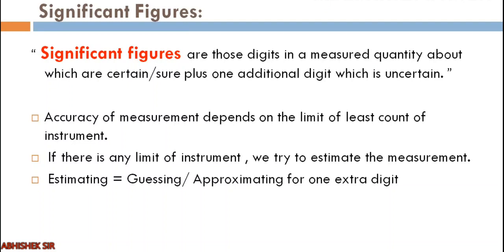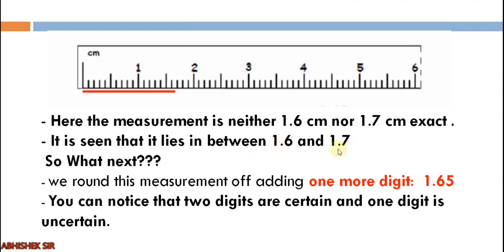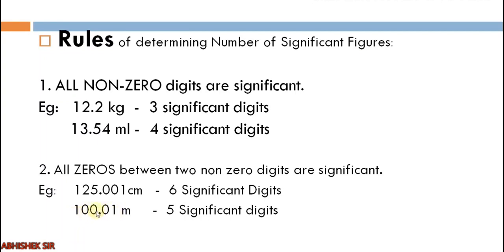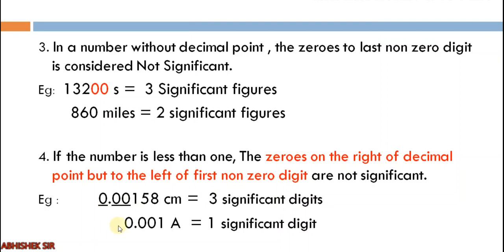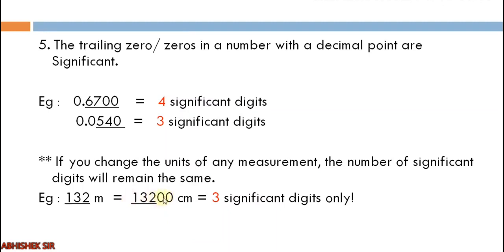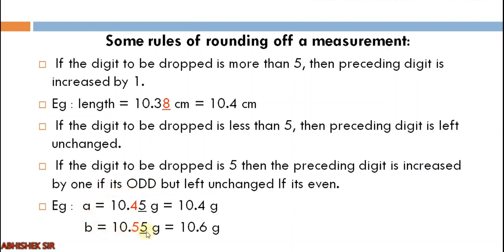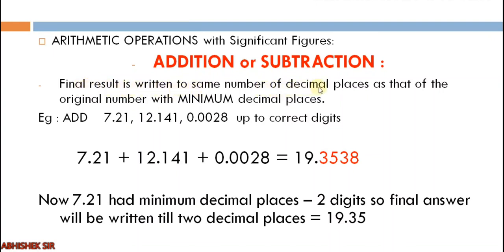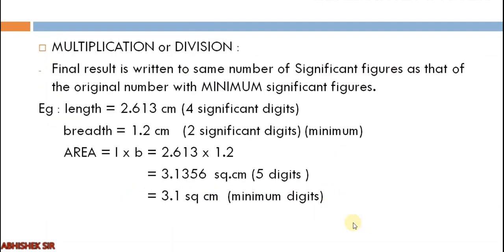Significant Figures and Rules with examples Class 11 Physics Units and Measurements